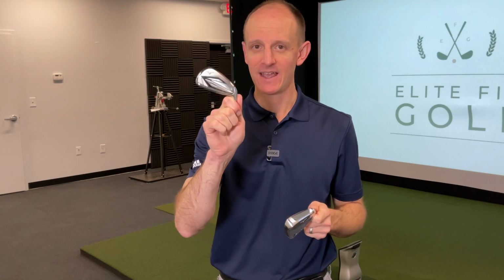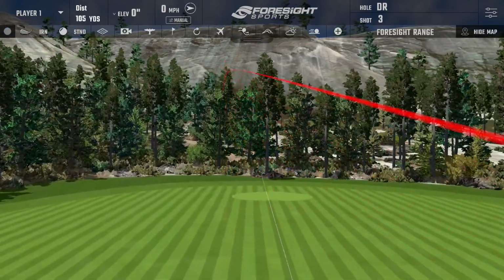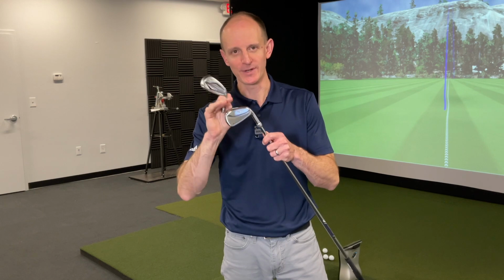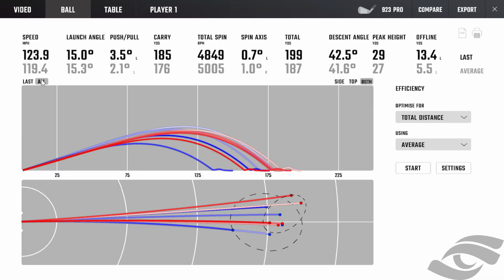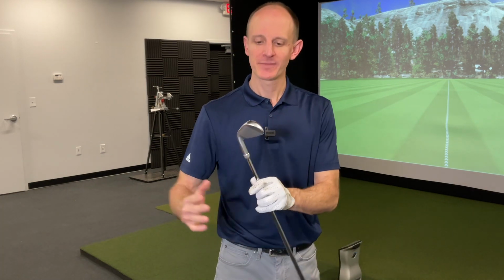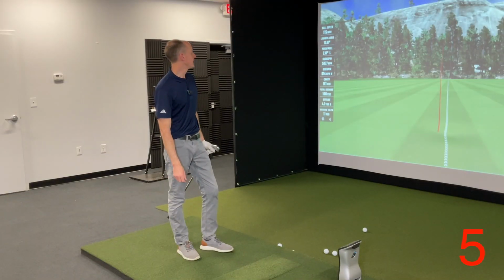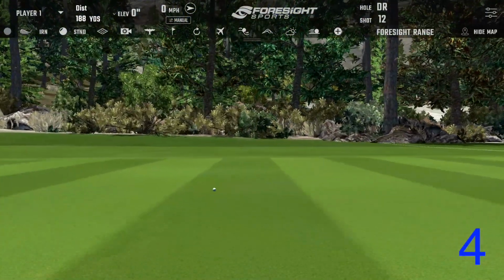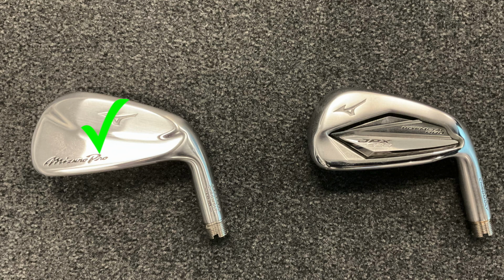Mizuno Pro 225 vs JPX 923 Hot Metal Pro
I put the Pro 225 and the JPX 923 Hot Metal Pro through 3 contests to see how they perform to help you decide which model is right for you.